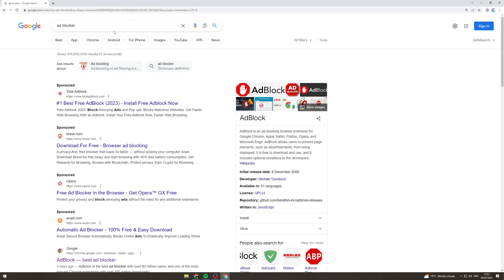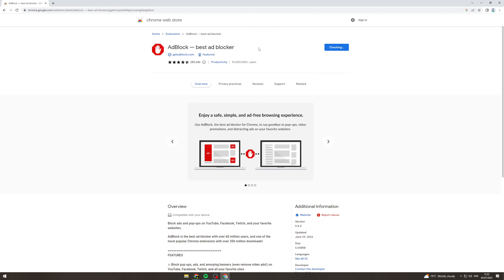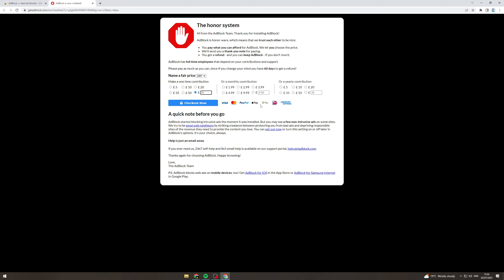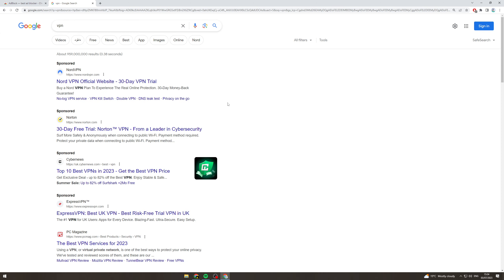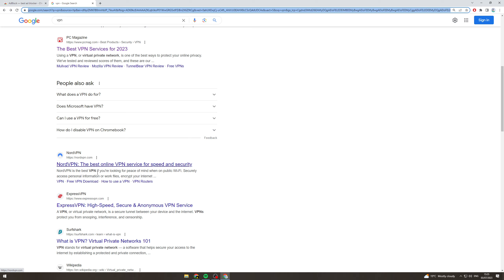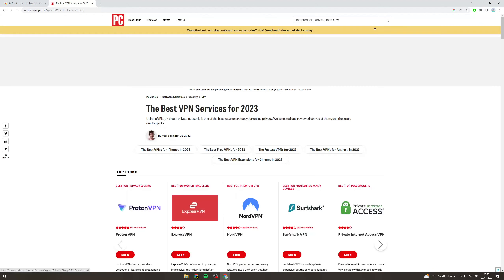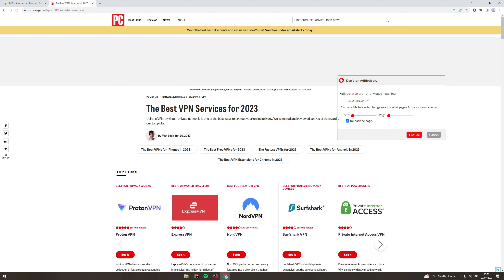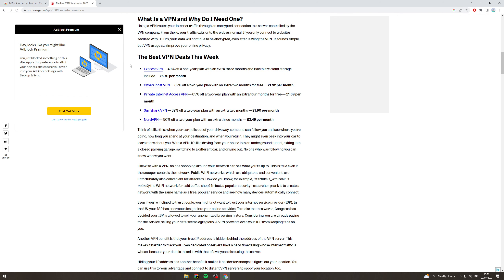How To Activate Ad Blocker In Chrome